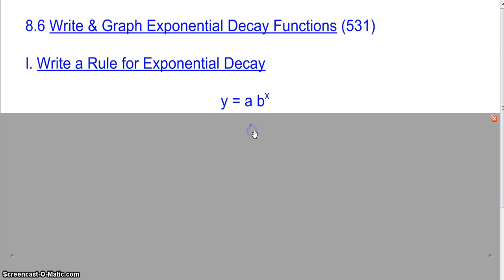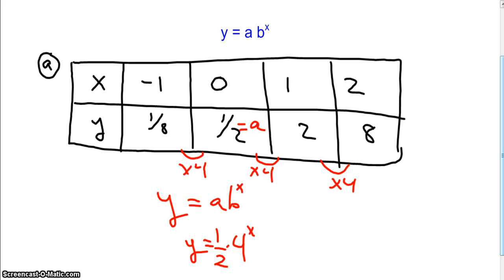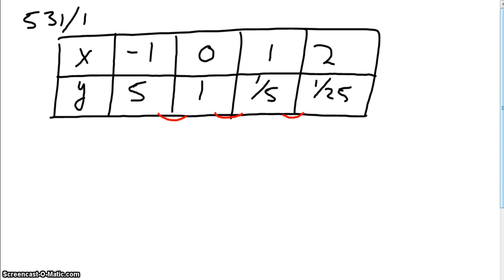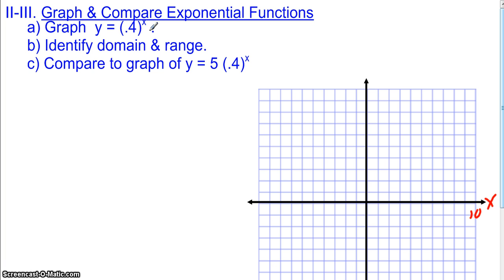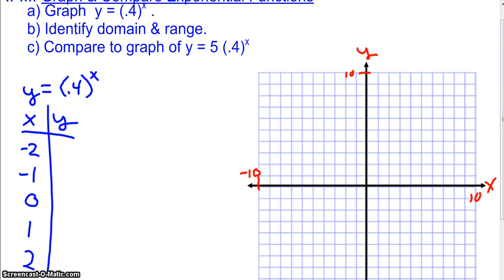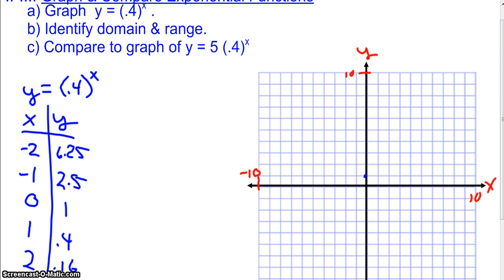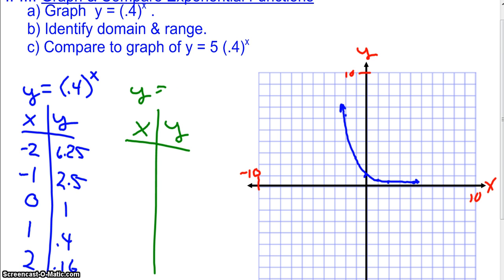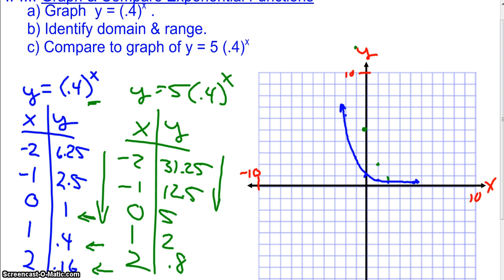Algebra 1 8 6 1 Write & Graph Exponential Decay